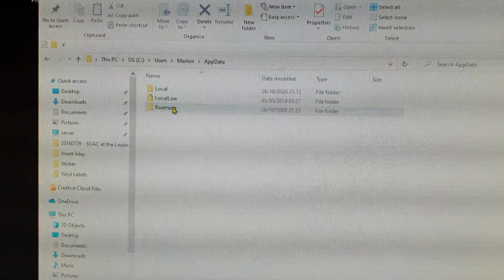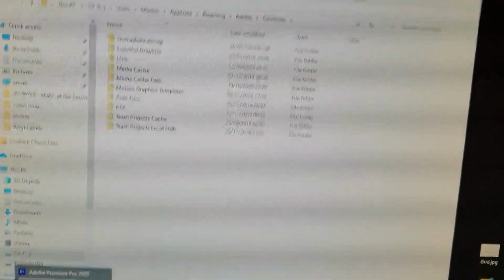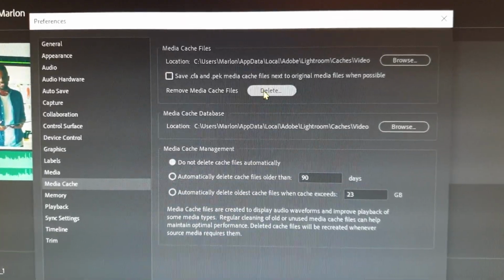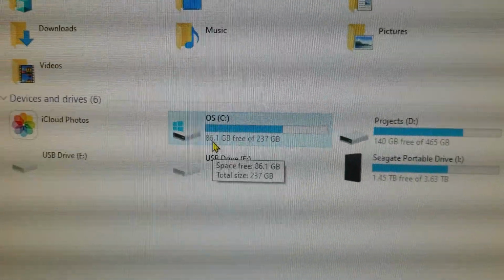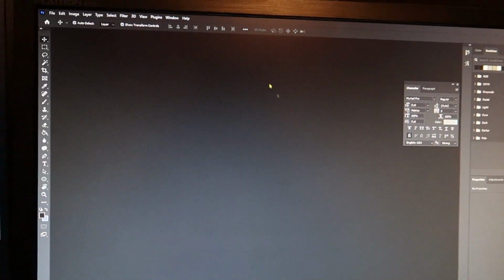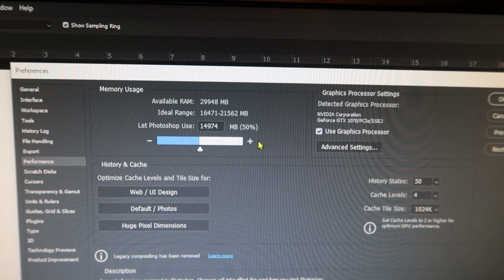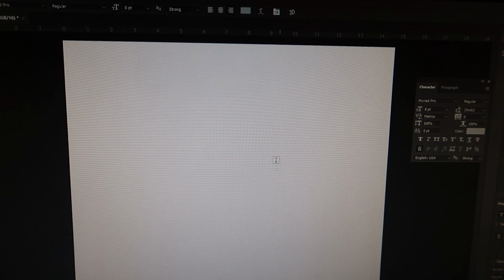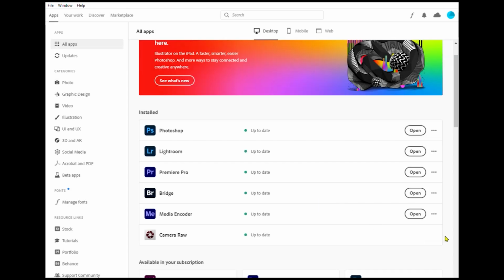DO THIS TO STOP ADOBE STEALING YOUR HARD DRIVE SPACE? Premiere Pro + Photoshop + Creative Cloud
How to stop Adobe from taking your hard-drive space. I saved around 50GB from Premiere Pro, 30GB from Photoshop, and around 4GB from Creative Cloud with these tips.

In this video, I will show you step by step how to remove Adobe Premiere Pro media cache files and save yourself a lot of space over time. I also show you how to remove the cache used within Adobe Photoshop also.
As a bonus, I show you how to ensure Adobe creative cloud is not storing old versions of the software and taking up unnecessary hard-disk space.

If you enjoyed the video give it a "like" and "share" so more people can enjoy it too.

► GEAR (ad)
My Main Camera
Best Vlogging Camera
Favourite Lens
Wide Angle Lens
Must Have ND Filter
Best YouTube Mic
Great Cheap lavalier Mic
Perfect Little Tripod
YouTube Studio Light Under 100

Marlon Vlogger creates videos about consumer technology, music and video gear.